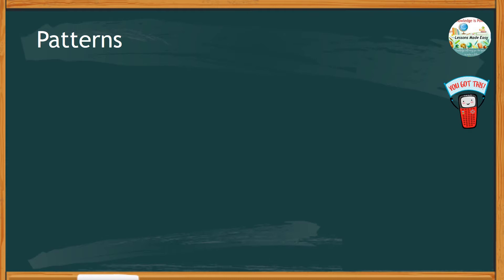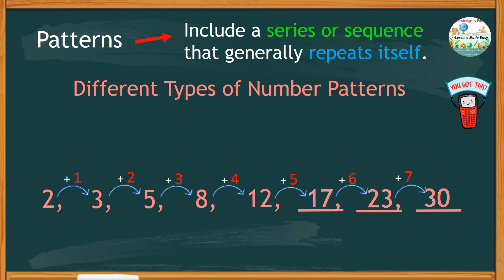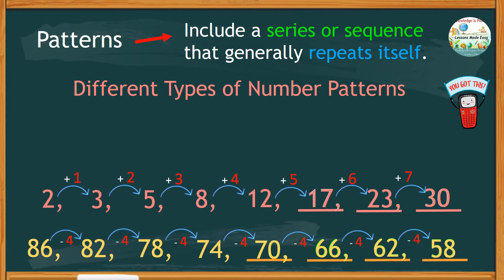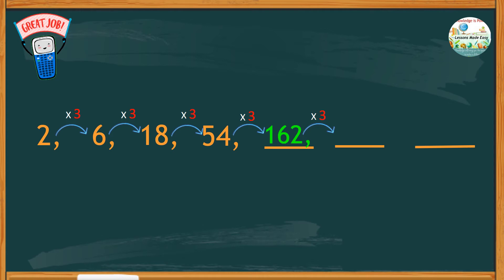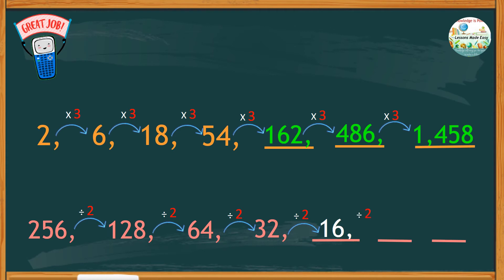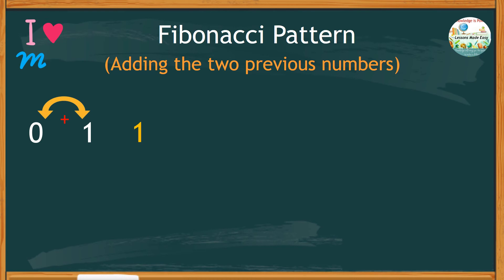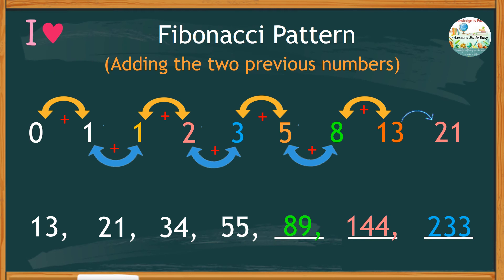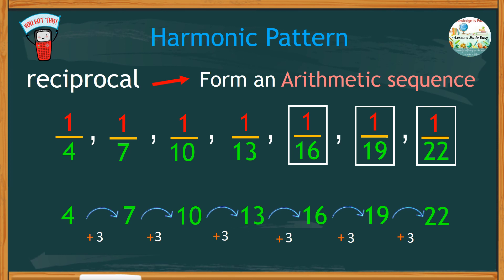Different types of number patterns - How to identify the number patterns quickly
Can you name the different types of number patterns?
This video includes Arithmetic, Geometric, Fibonacci, and Harmonic Patterns.